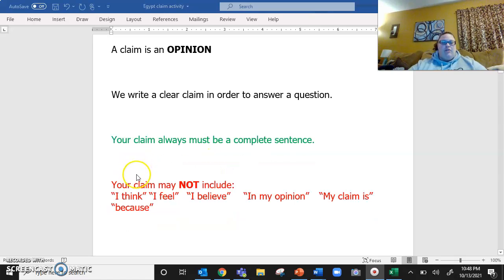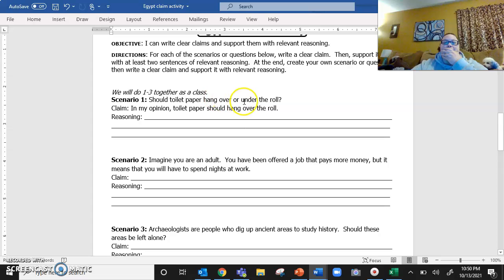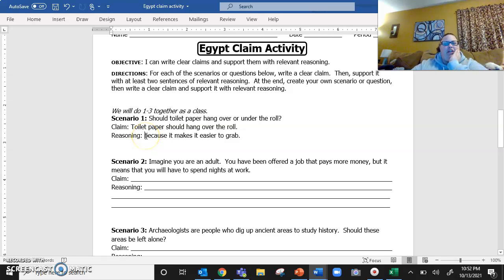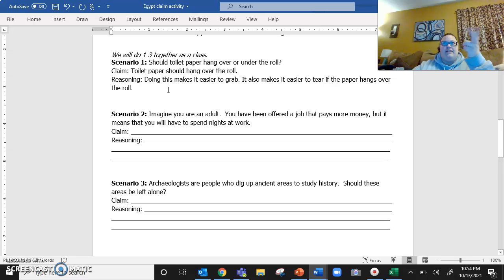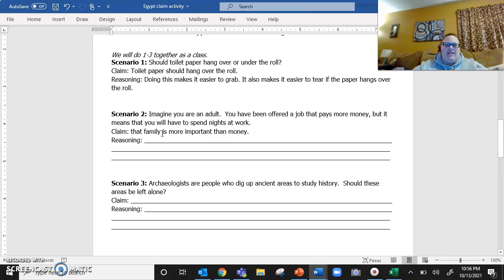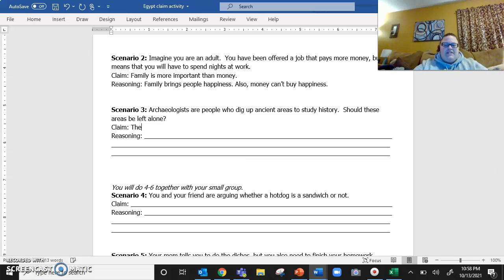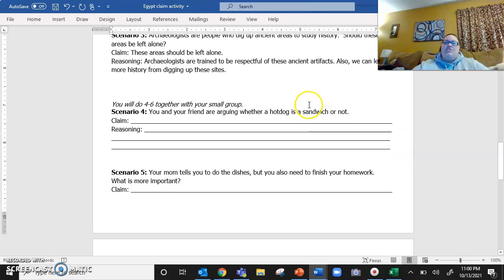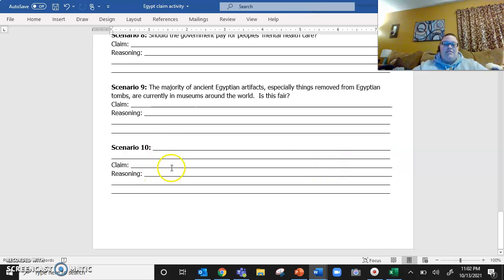Egypt Claim Activity